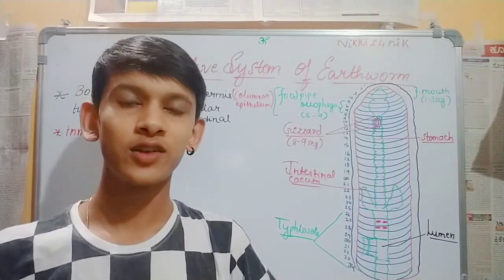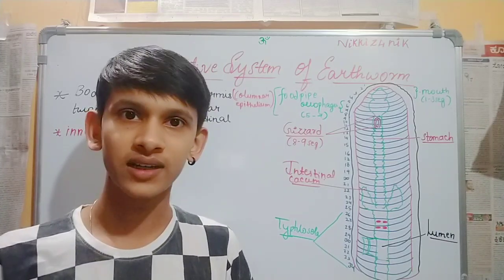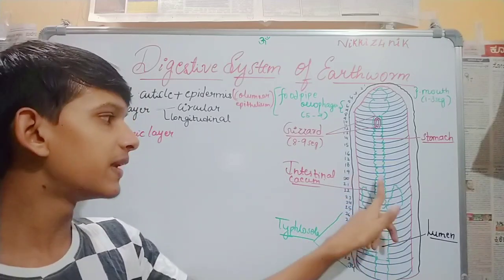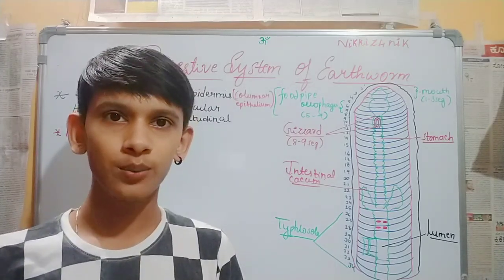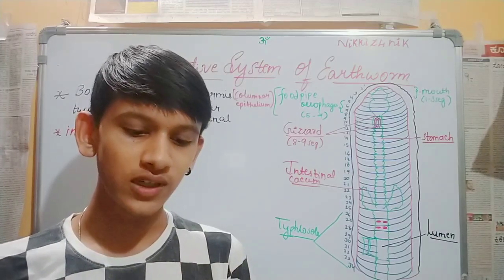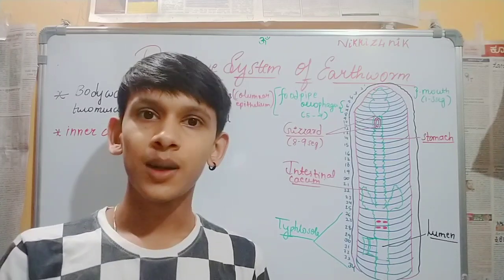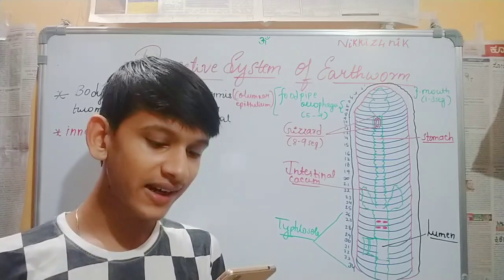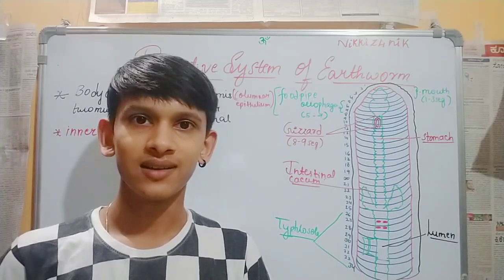Anatomy-Digestive system of Earthworm in Tamil for NEET Ft.Nikhil